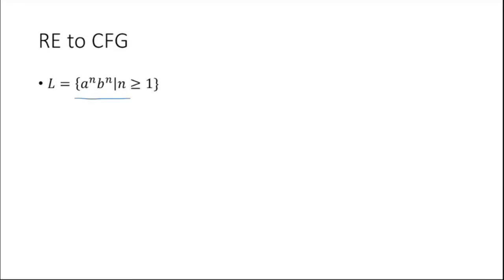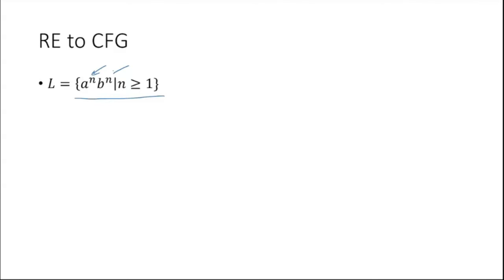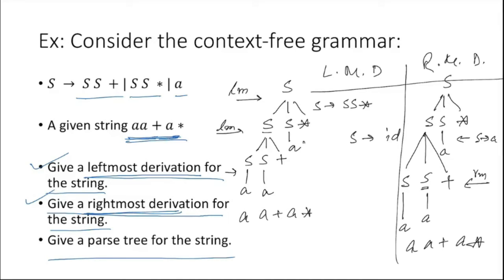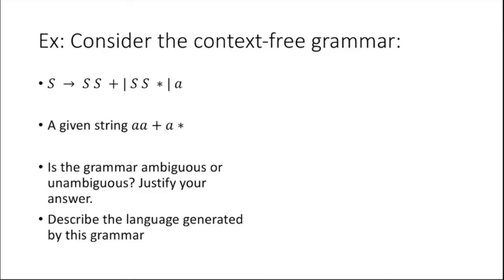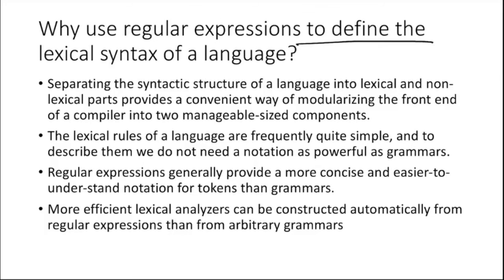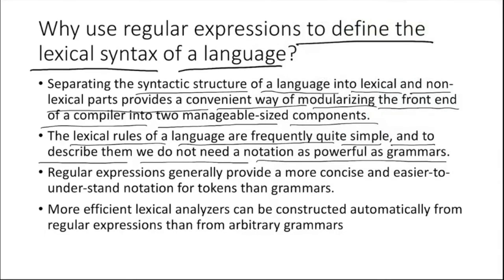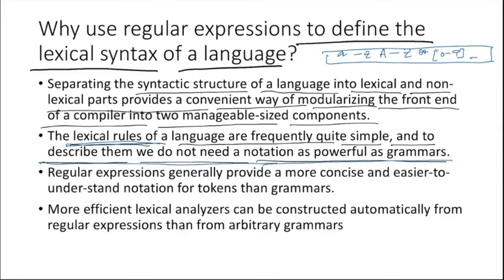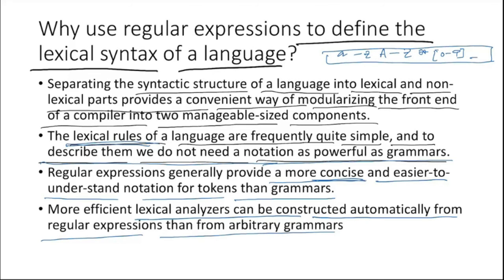Syntax Analysis 3 1, Regular Expression to Context Free Grammars CFG